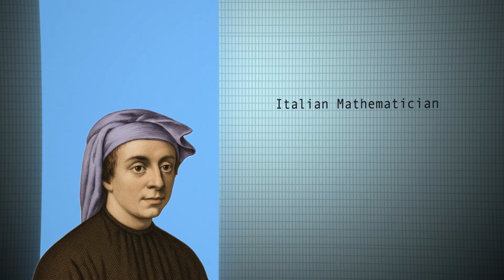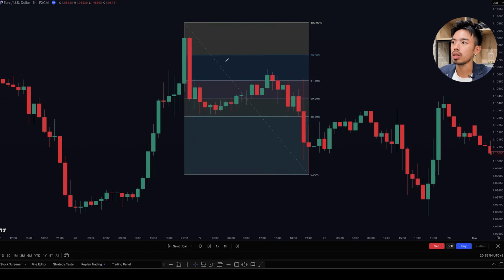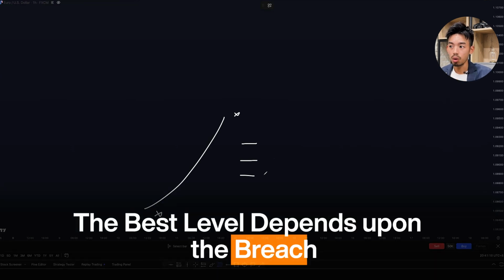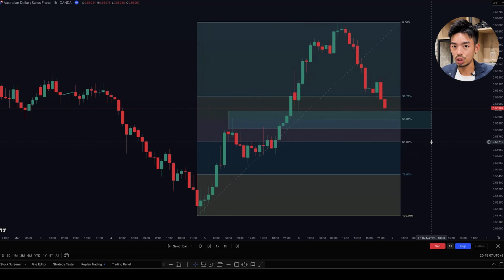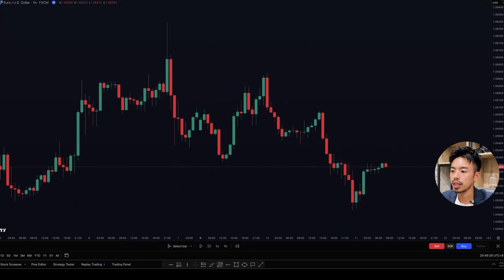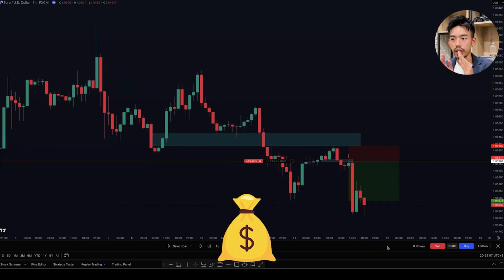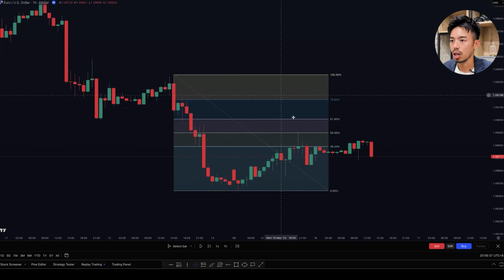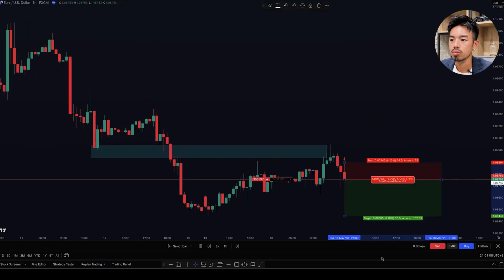The Fibonacci Retracement Trading Secret No One Tells You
The Fibonacci Indicator is sometimes a double edge sword, if you know how to use them, they'll be able to isolate perfect reversal location for you. However, if you are strictly just executing when price are touching those levels, then you're better off not using them.

In this video Lucas goes into the 3-Step approach on how to use Fibonacci properly to generate consistent profitable trades.

Video Chapters:
00:00 Intro
0:35 What is Fibonacci
1:35 How Traders Use Fibonacci
4:20 The Right way of using Fibonacci
6:49 When Fibonacci Retracement Fails (Examples)
9:50 When Fibonacci Works Perfectly (Examples)
17:10 Outro